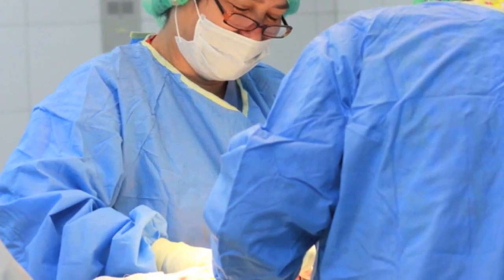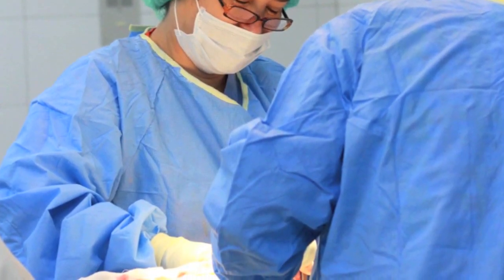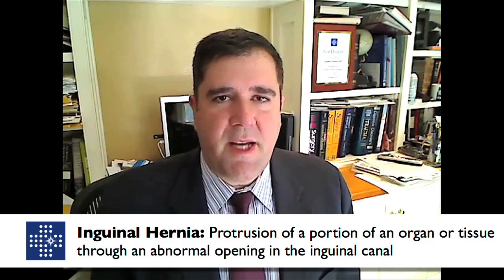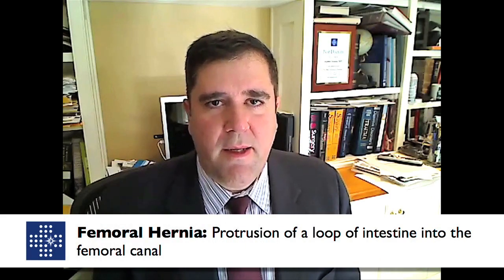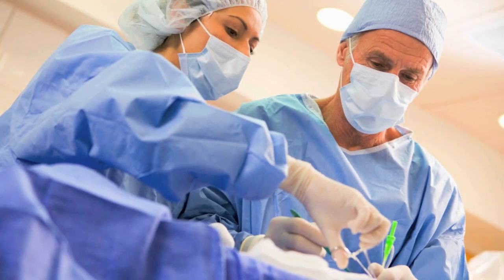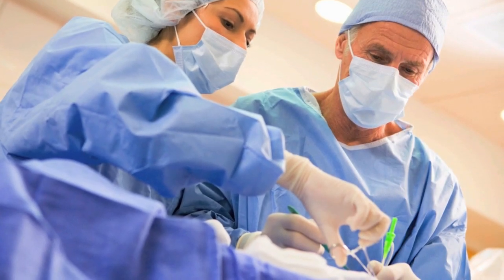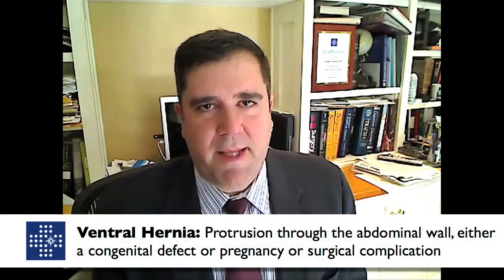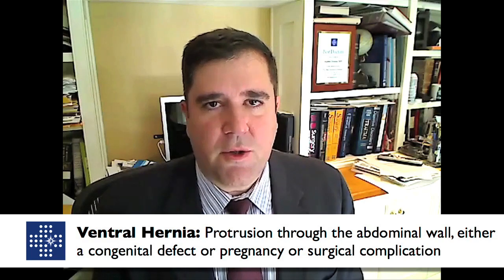Hernia Types and How They're Treated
So hernia is a hole in the abdominal lining that can occur almost anywhere along the abdomen.  Traditionally the main types of hernias are either groin hernias or midline hernias or ventral hernias.  Groin hernias tend to outnumber abdominal hernias by about three to one.  There are about 750,000 inguinal hernias that are repaired in this country every year versus approximately 250,000 ventral or incisional hernias that are performed.  Again a hernia being a hole or a defect in the abdominal wall can only be fixed through surgery.  Now let's talk about the different types of hernias.  Groin hernias are the most common and they can be subdivided into inguinal and femoral hernias.  Inguinal hernias tend to be more common than femoral hernias.  Inguinal hernias tend to be more common in men than women with a ratio of approximately 9:1.  Femoral hernias are more common in women than they are in men.  Inguinal hernias can be further subdivided into either indirect or direct hernias.  Either way be it inguinal or femoral, these hernias will require a surgical evaluation and consultation before planning on fixing them.  There are also ventral hernias.  These often occur in the midline of the abdomen, often at the side of prior surgery.  These will often be referred to as incisional hernias.  These hernias are also representing holes in the abdominal lining or fascia, which will require surgery.